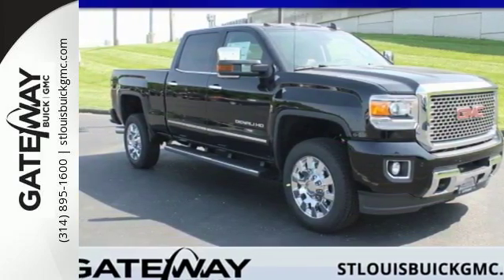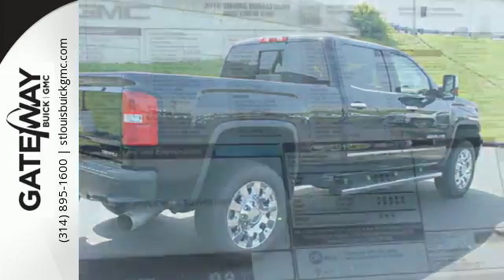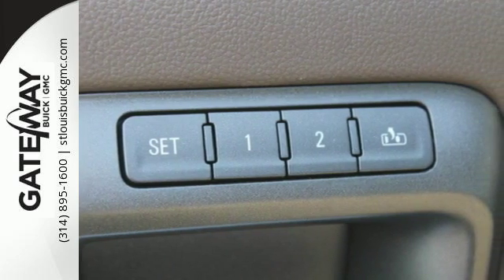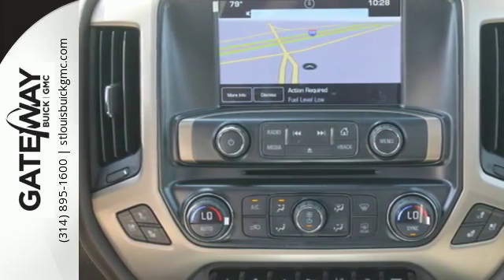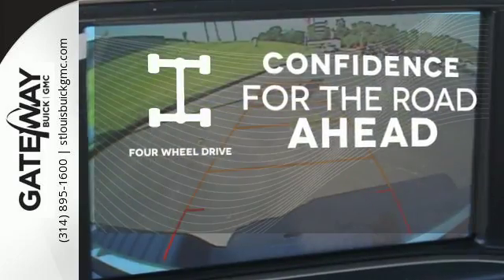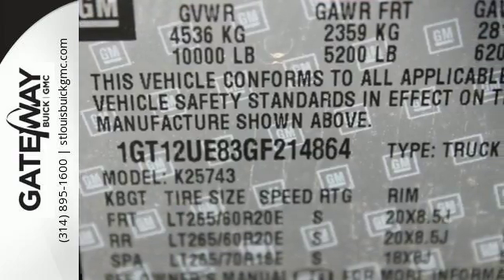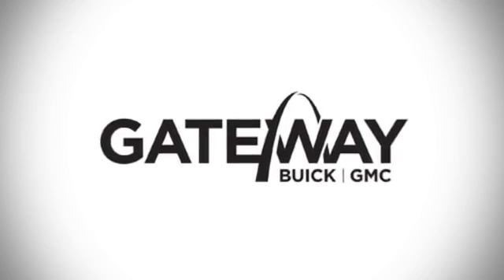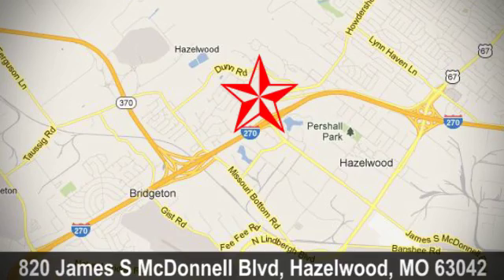New 2016 GMC Sierra 2500HD St Louis MO St Charles, MO #160745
Year: 2016
Make: GMC
Model: Sierra 2500HD
Trim: Truck
Engine: 6.6L Turbocharged
Transmission: Automatic
Color: Onyx Black - Black
Interior: Cocoa/Dune Leather
Stock #: 160745
VIN: 1GT12UE83GF214864
4 Wheel Drive** Just Arrived!! Zoom Zoom Zoom!! Are you interested in a simply terrific Truck? Then take a look at this smooth Denali! Optional equipment includes: ... *See dealership for incentive details as they change frequently. All Buick models have conquest, SC Bonus cash. Acadia, Canyon, All Sierra models LD/HD and Terrain's have trade in allowance in the price. Must trade in 99 or newer-ask dealer for details.

Address:
820 James S. McDonnell Blvd